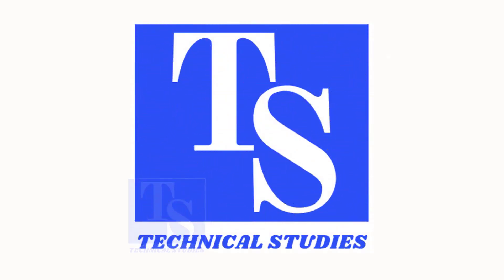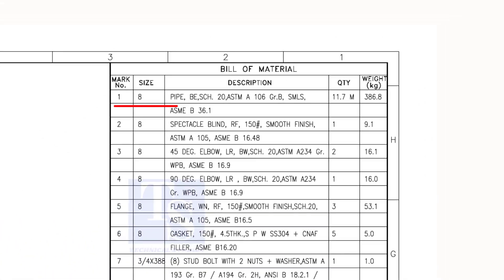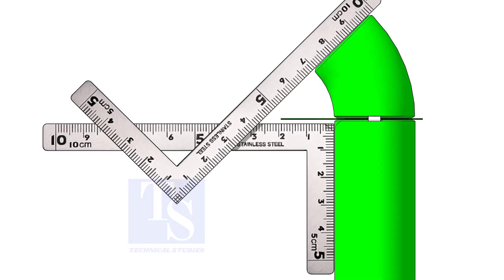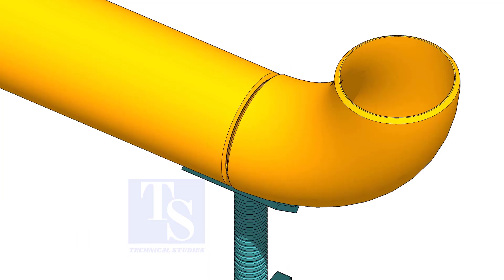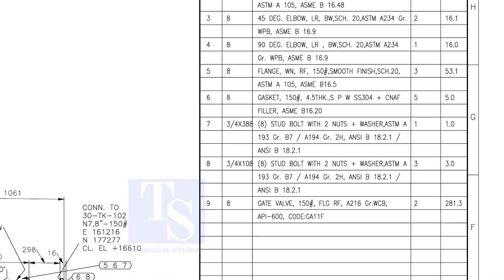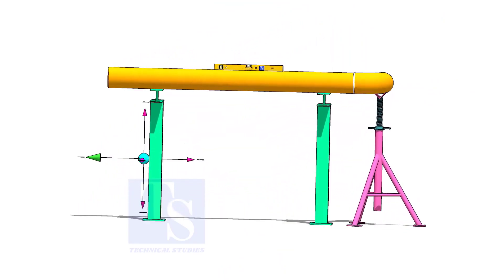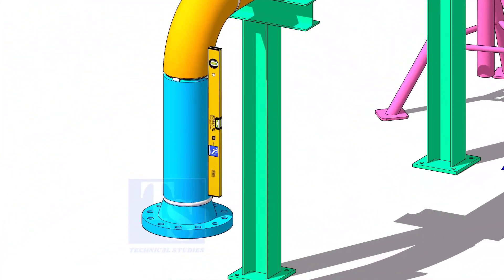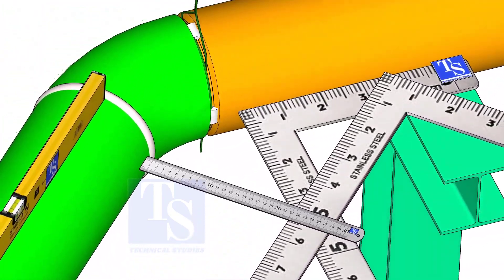How to fabricate pipe spool from isometric drawing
How to fabricate a pipe spool from an isometric drawing. How to fabricate a pipe spool from an isometric drawing. The process of fabricating a pipe spool from an isometric drawing. How can I make a pipe spool from an isometric drawing? What is the process for fabricating a pipe spool from an isometric drawing? How to create a pipe spool using an isometric drawing. What are the steps to fabricate a pipe spool from an isometric drawing?